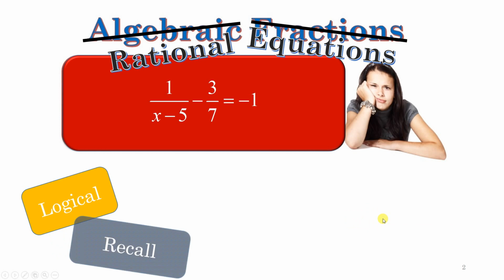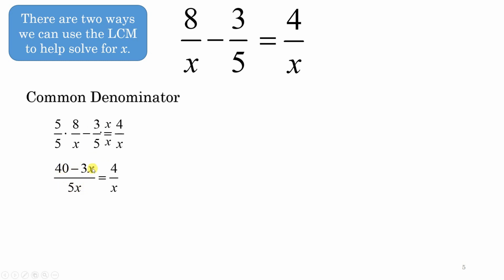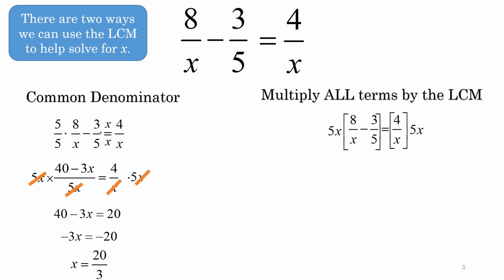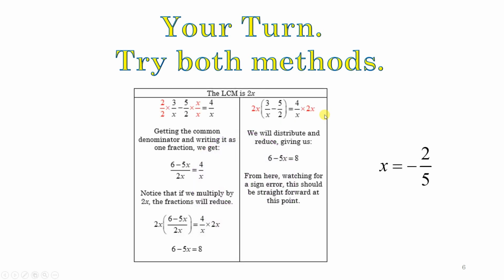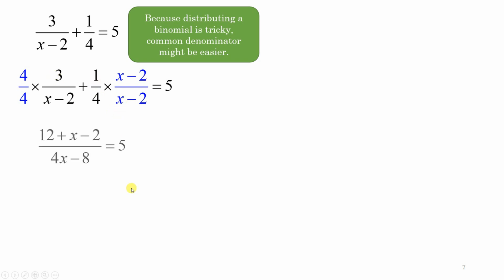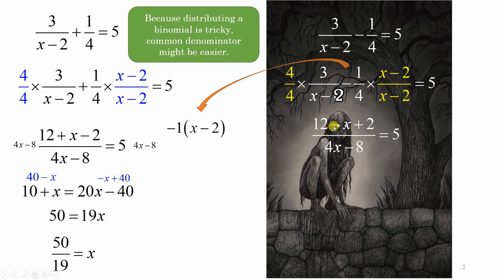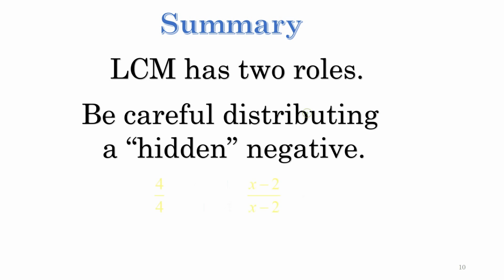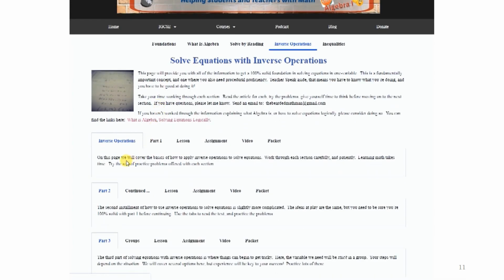Rational Equations Part 1 - Algebra 1 - The Bearded Math Man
This video shows you the basics of solving simple rational equations.  This is an important topic that you must know and understand in order to move smoothly through future mathematics.